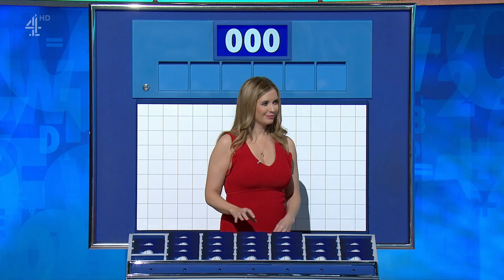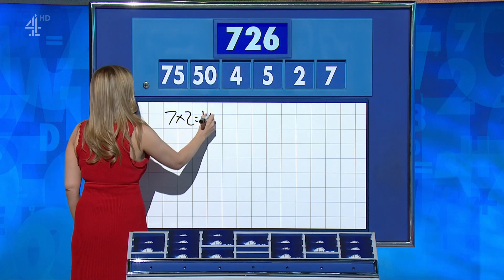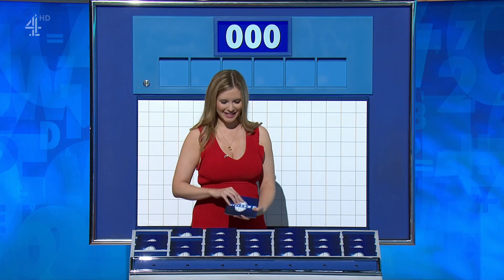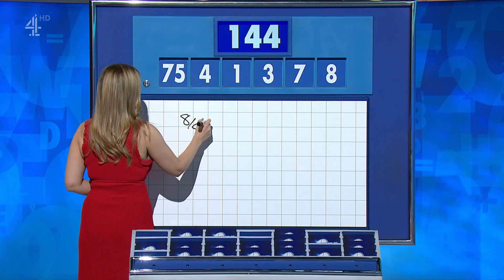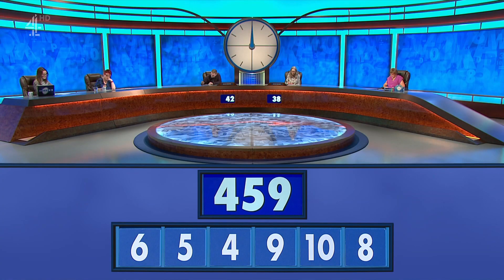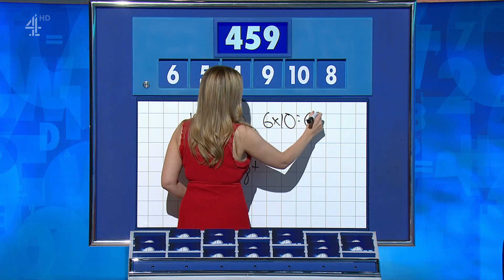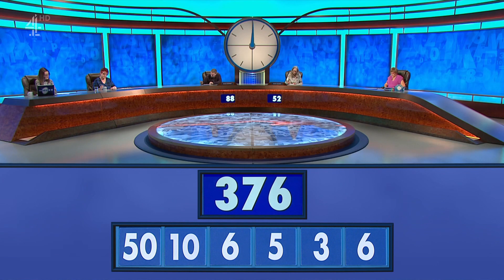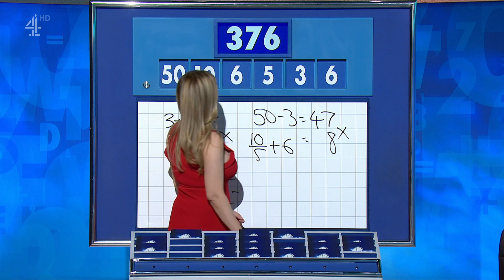Countdown Game Show - Number Rounds (6 May 2022)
Anne Robinson and Rachel Riley host.  The clock is ticking as contestants compete in games of lexical dexterity and numerical agility.  Susie Dent in Dictionary Corner.